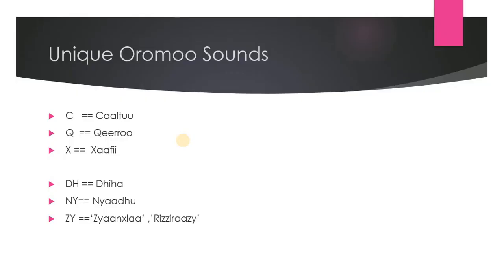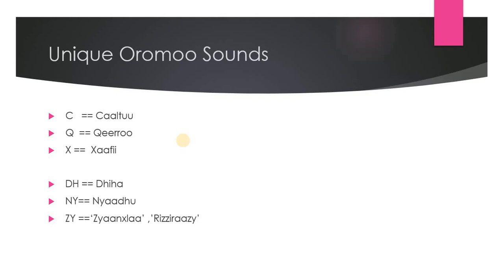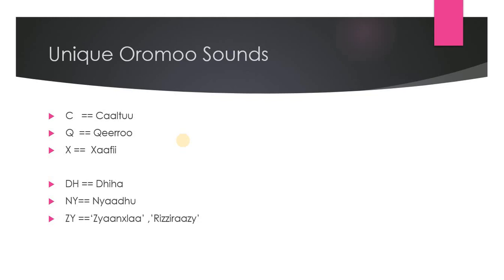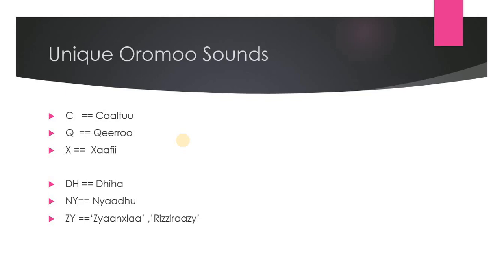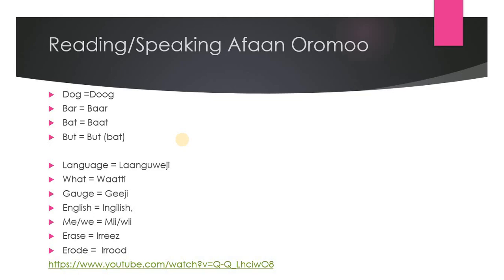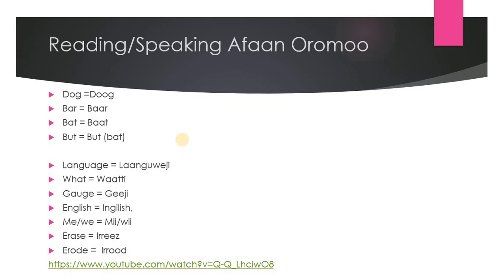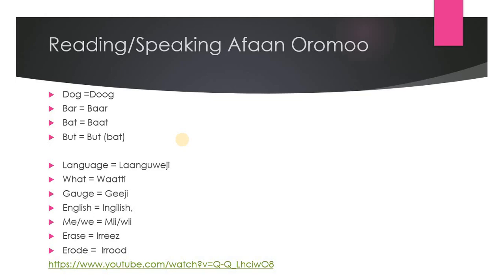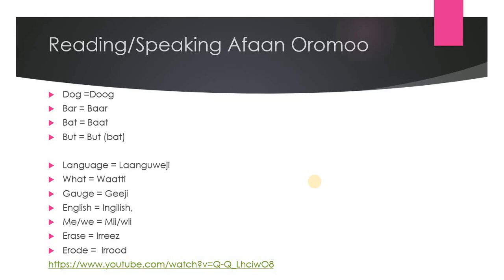Lesson 2 English Oromo Unique Oromo sounds